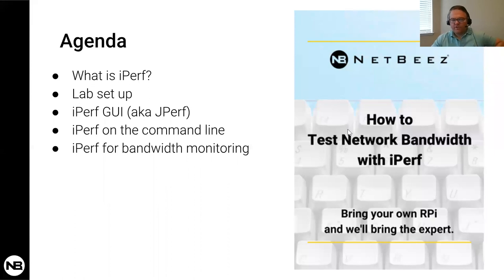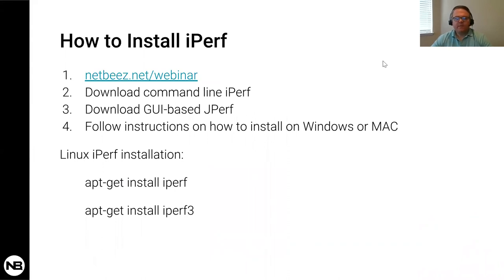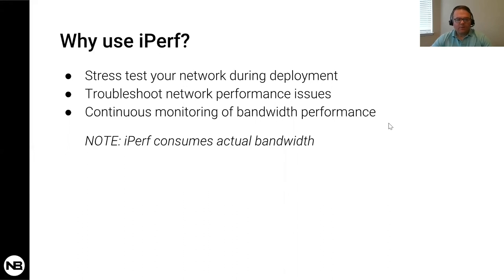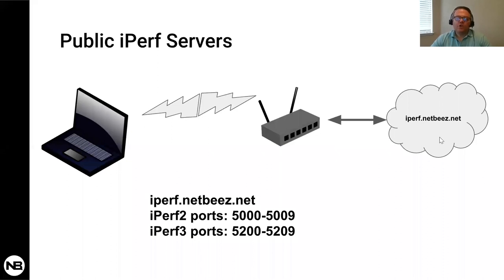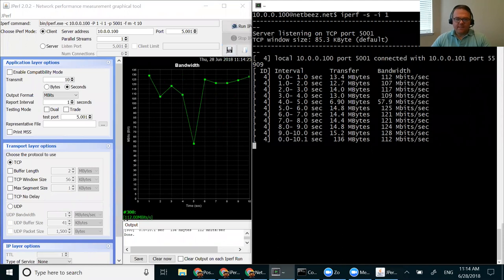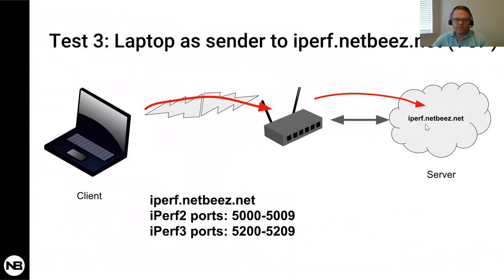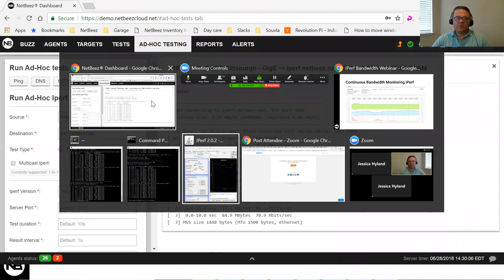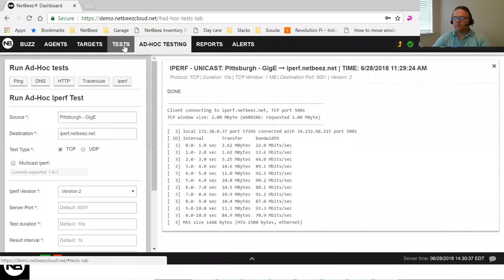How to Test Bandwidth with iPerf Webinar 6/28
Hands On How to Test Bandwidth with iPerf Webinar